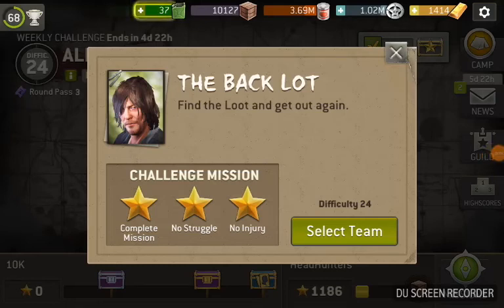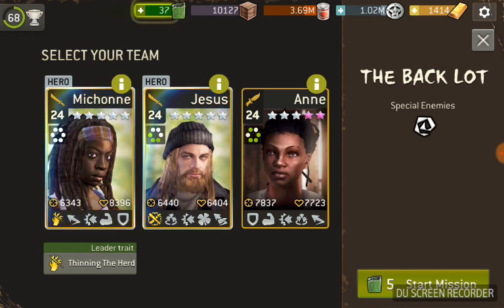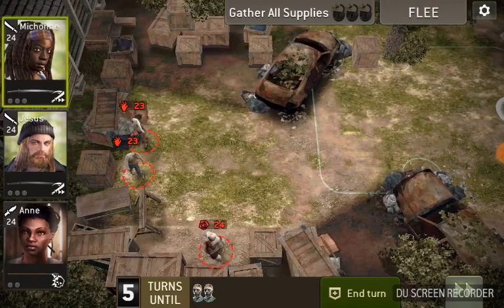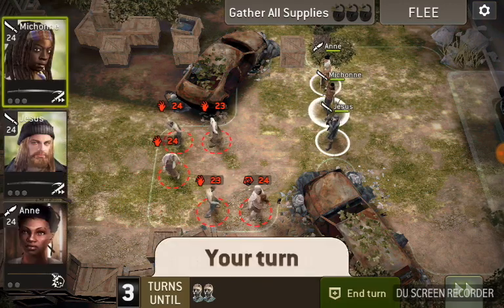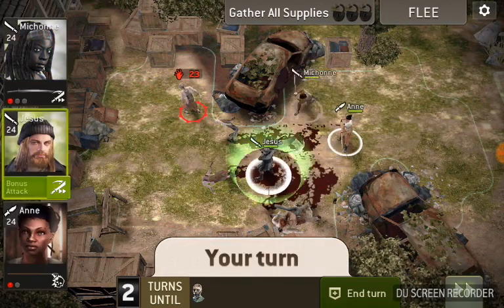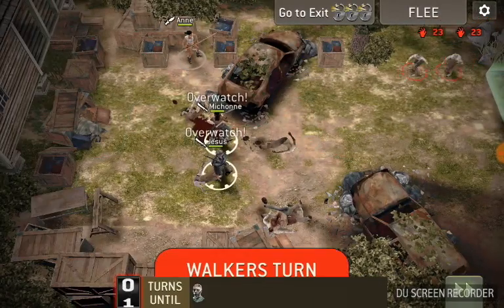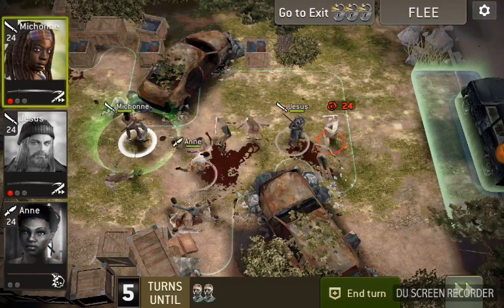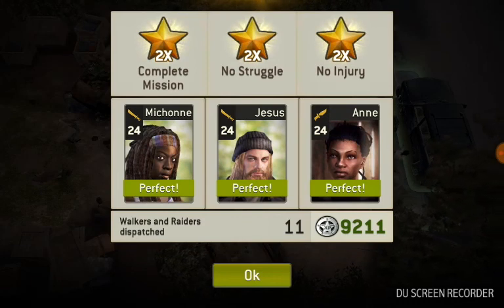The Back Lot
The Back Lot from the Alexandria weekly challenge in The Walking Dead No Man's Land Game.